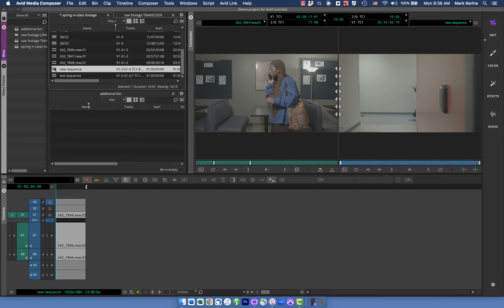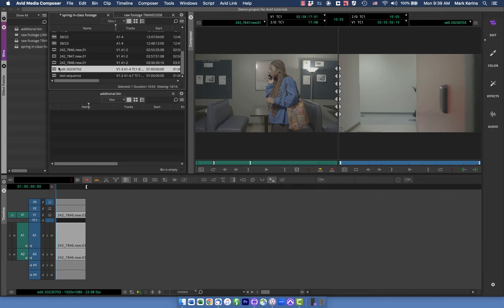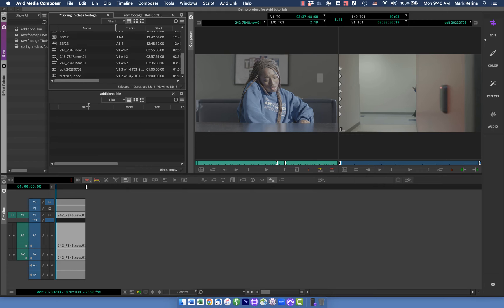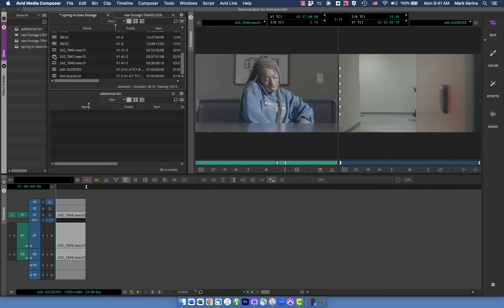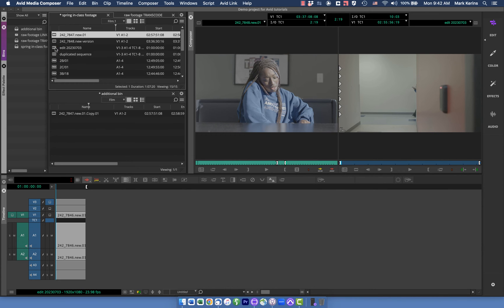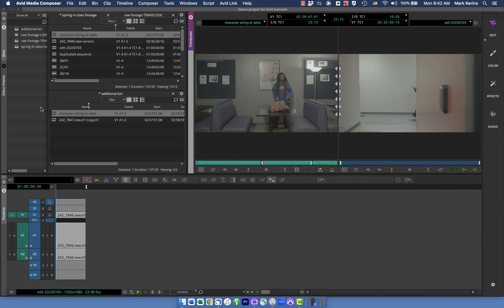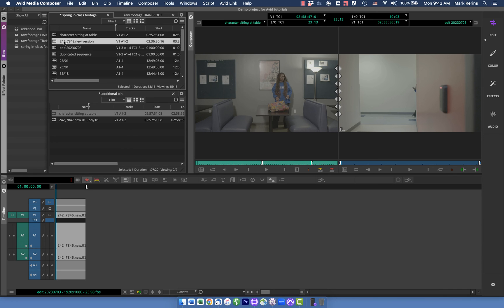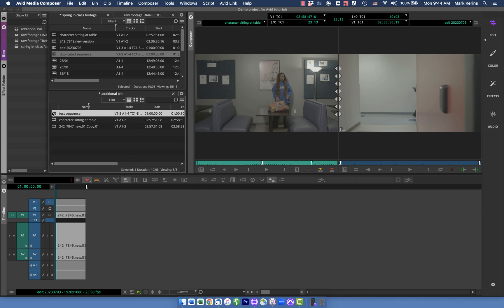Avid quick tutorial: duplicating sequences/clips, as new objects or still referencing same clip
How to create multiple versions of the same sequence or clip in Avid, with different options depending on your purpose and organizational scheme. In particular choosing whether the "duplicate" is its own independent entity or just another "pointer" referencing the same clip, so changing any one of the copies affects all others as well.